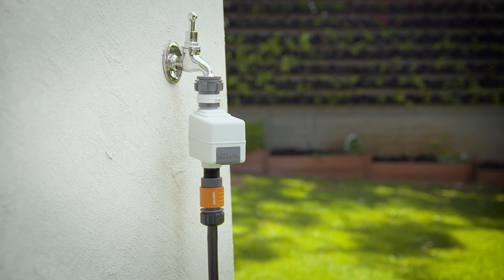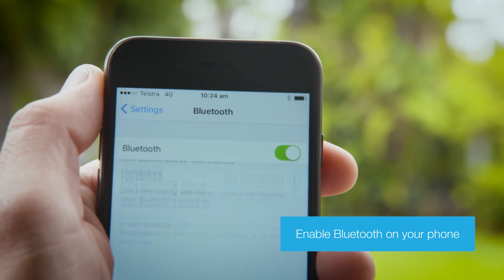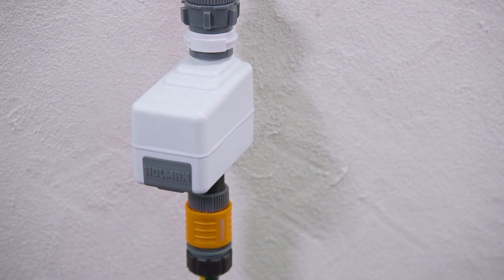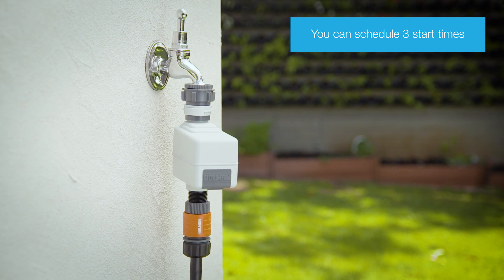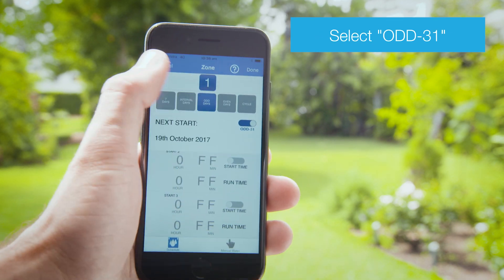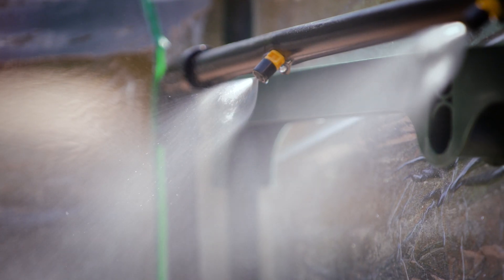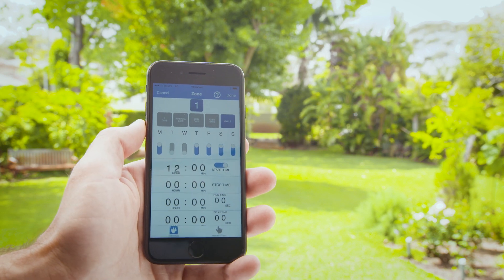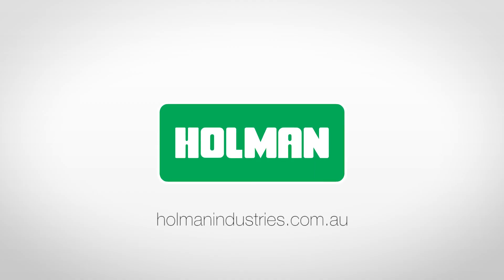How to Program the Holman Bluetooth® Smart Valve Tap Timer (BTX1)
Holman In-depth Runthrough: Digital Tap Timers: Smart Control

Learn how to set up and program the Holman Bluetooth® BTX1 Smart Valve.

The Smart Valve BTX1 features:
- Control up to 8 BTX1 tap timers from the free iGardener App
- Long run times of up to 23 hours and 59 minutes
- Multiple watering programs available to choose from
- Automatic and manual operation via your smartphone
- Bluetooth® range of up to 20m